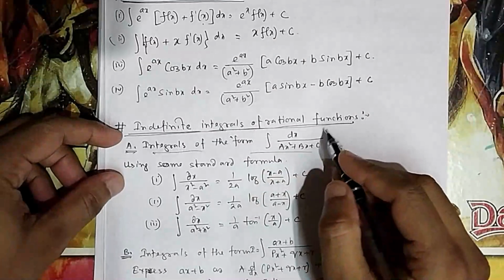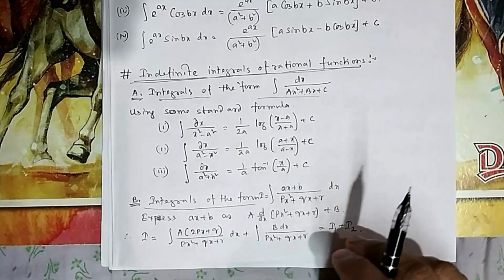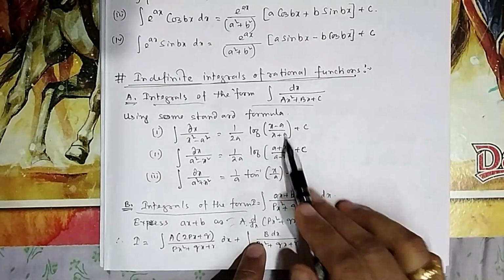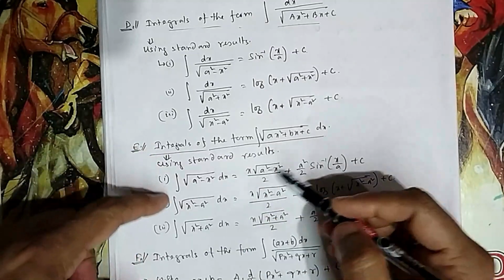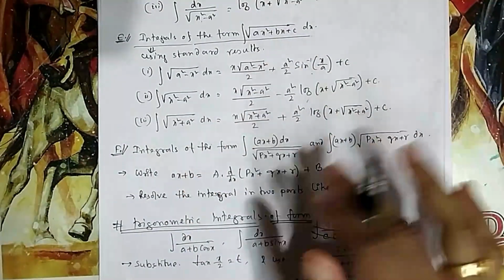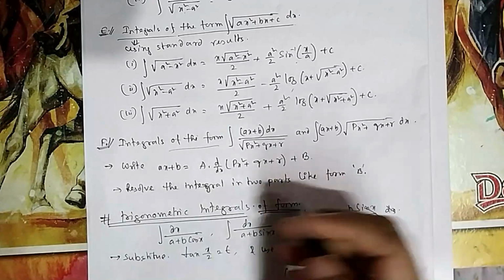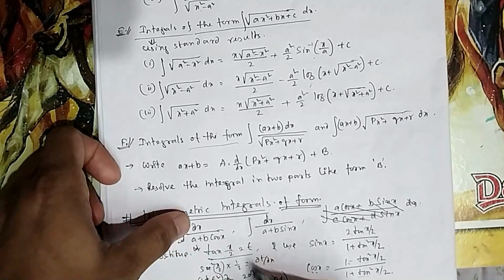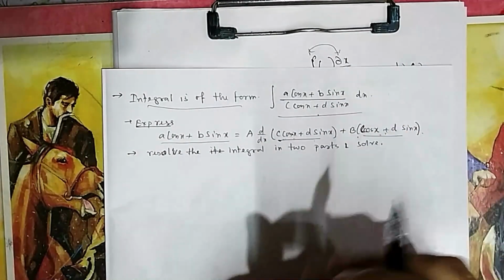Lecture 3: Integration of rational functions, trigonometric functions of various forms.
The Concept of Integration of rational functions, trigonometric functions of various forms is explained here in detail for basic level.